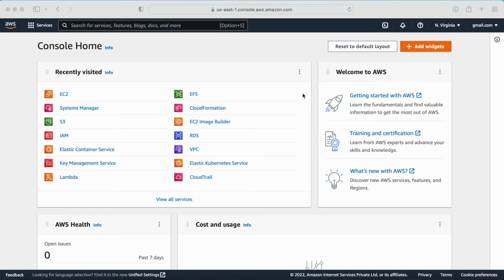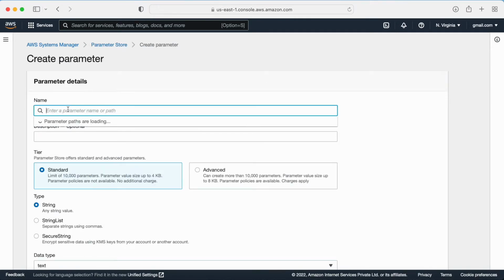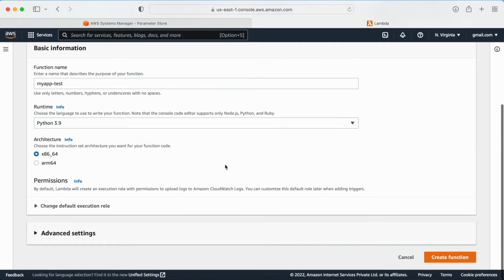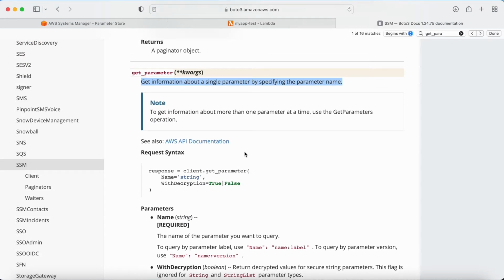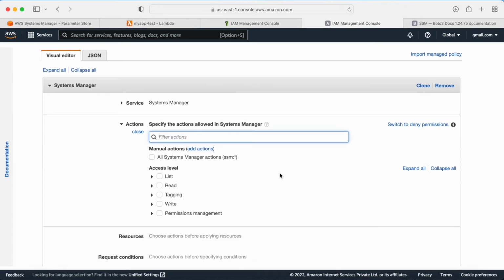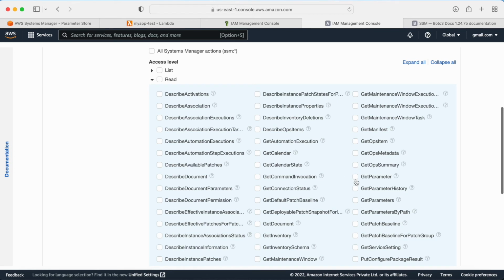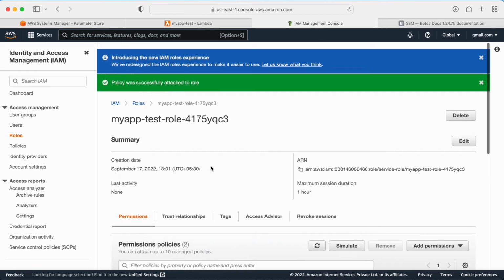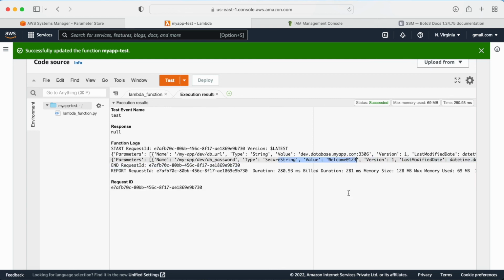AWS Tutorial | Demo - AWS Systems Manager Parameter Store with lambda function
In This Video you will learn how to store secrets in amazon system manager parameter store and calling secrets value from amazon lambda function.
How to work with AWS Systems Manager Parameter Store with lambda function
How to store secrets in AWS system manager Parameter store

Below Topics I will cover in this Video

- Creation of system manager parameter store
- Creation of lambda  function
- How to work IAM Role
- Update IAM role policy

Amazon System Manager - AWS Systems Manager is a collection of capabilities to help you manage your applications and infrastructure running in the AWS Cloud. Systems Manager simplifies application and resource management, shortens the time to detect and resolve operational problems, and helps you manage your AWS resources securely at scale.

Amazon Parameter Store - Parameter Store, a capability of AWS Systems Manager, provides secure, hierarchical storage for configuration data management and secrets management. You can store values as plain text or encrypted data

Amazon lambda - AWS Lambda is a serverless, event-driven compute service that lets you run code for virtually any type of application or backend service without provisioning or managing servers
00:00 - Introduction
01:50 - Create Amazon system manager parameter
06:00 - Create Amazon lambda function